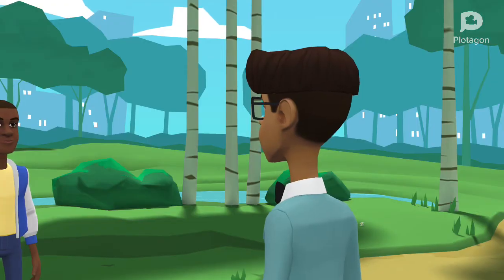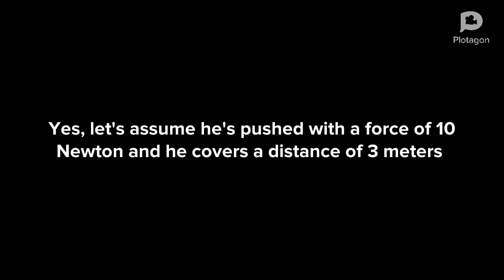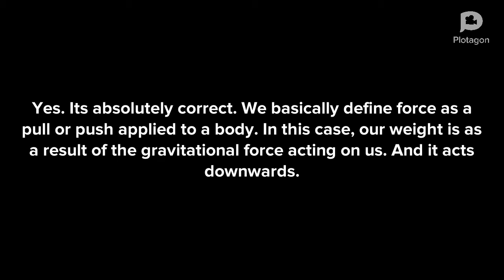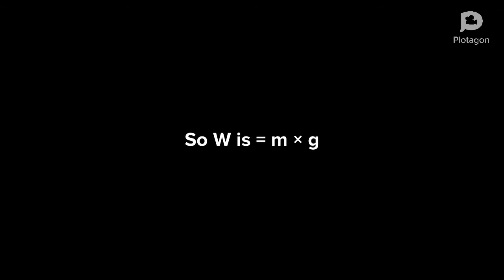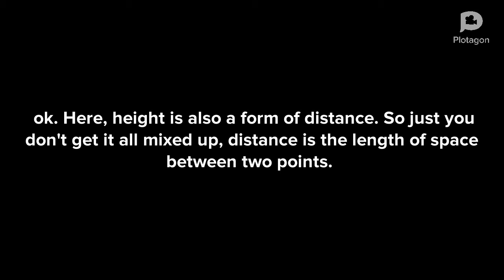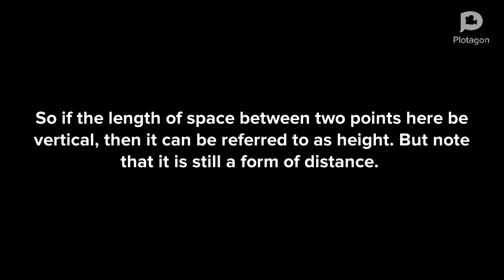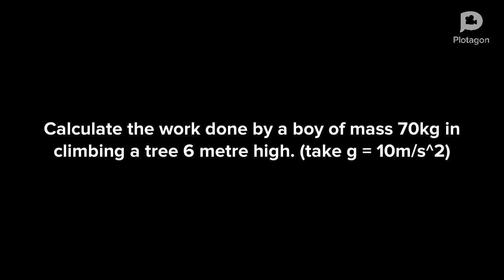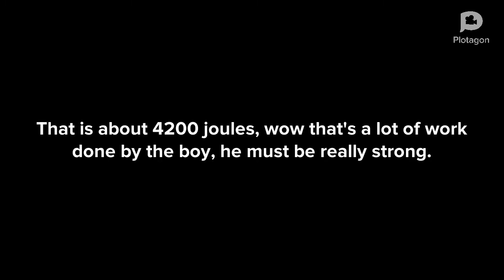work done by a body. (physics)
orsach lessons